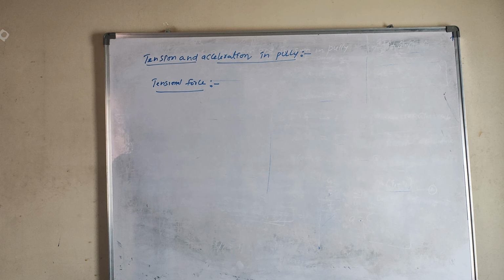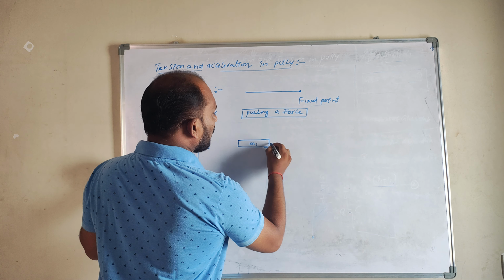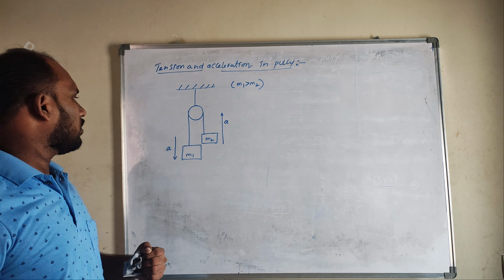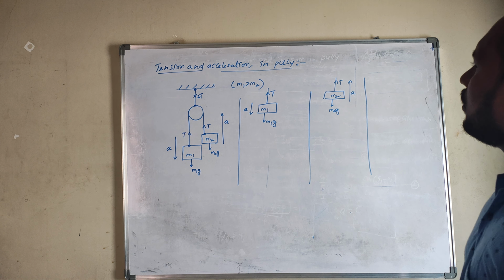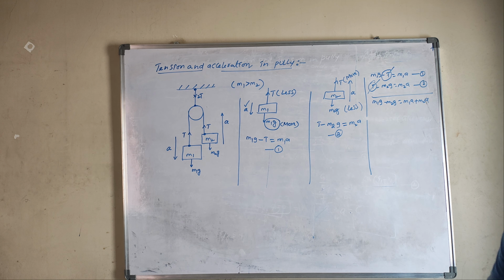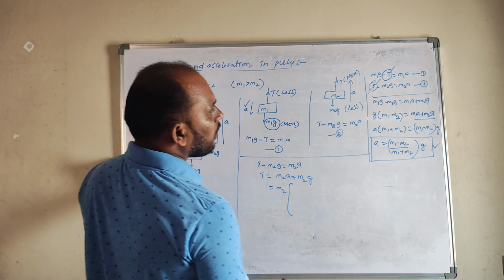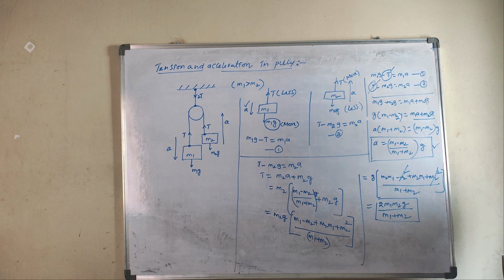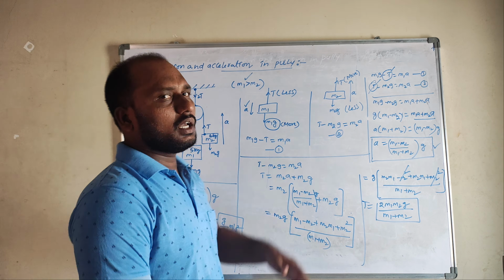TENSIONAL FORCE & ACCELERATION IN PULLY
the string is light and inextensible, and the force required to make the pulley rotate is negligible, the acceleration of either of the bodies depends only on the weights of the bodies and the tension in the string.